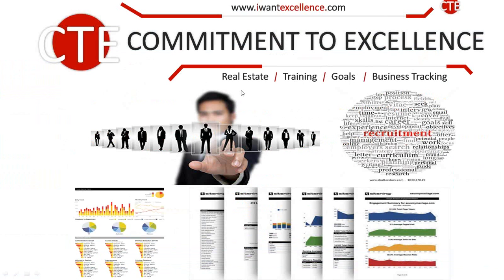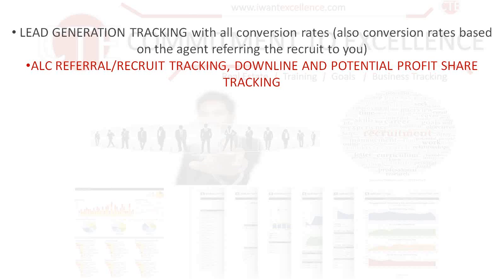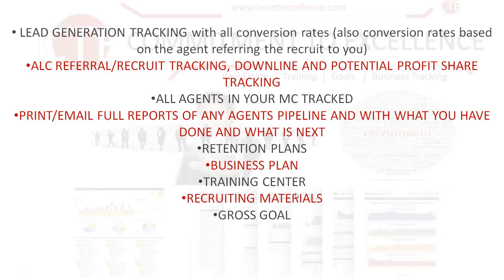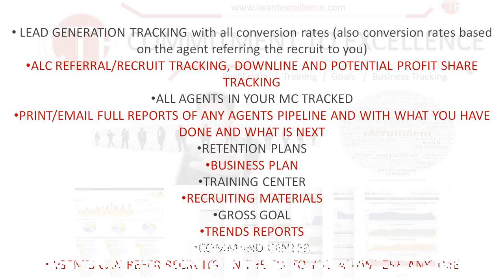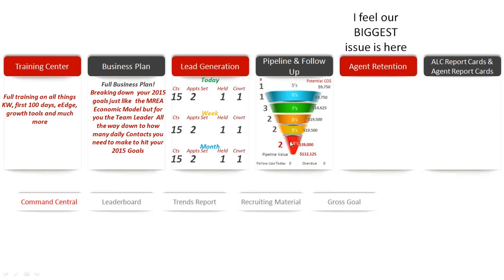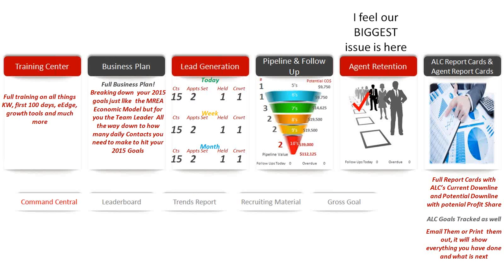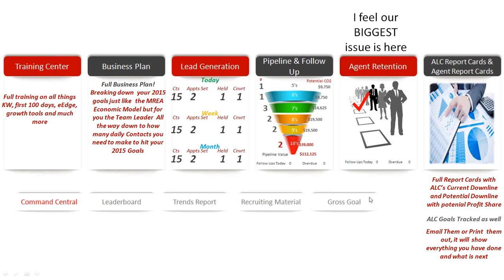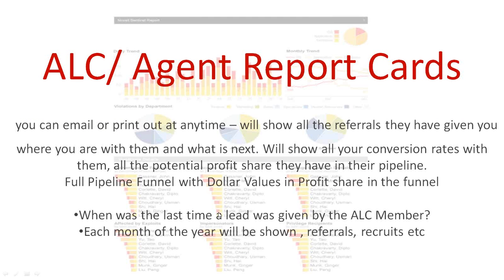The Ultimate Team Leader Recruiting & Tracking Program